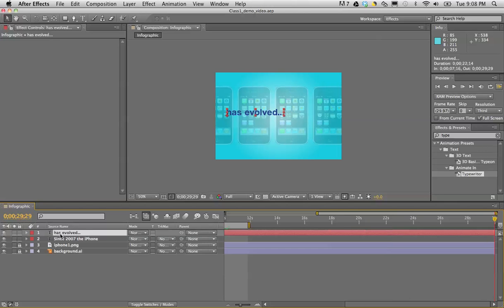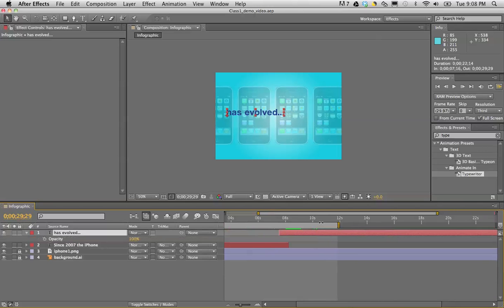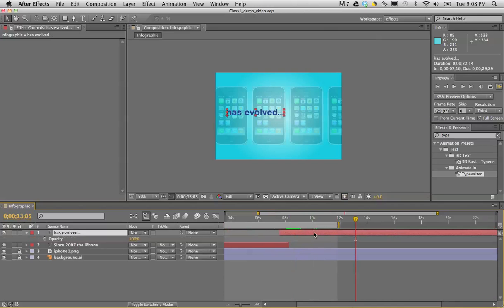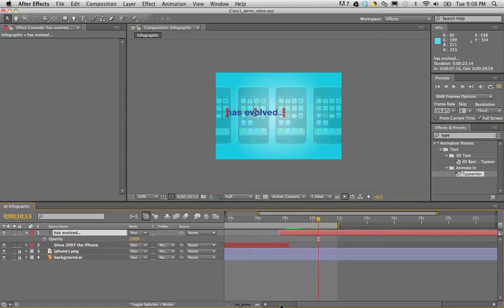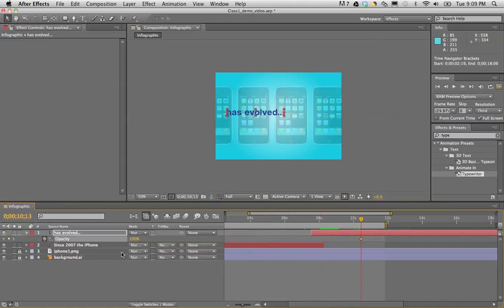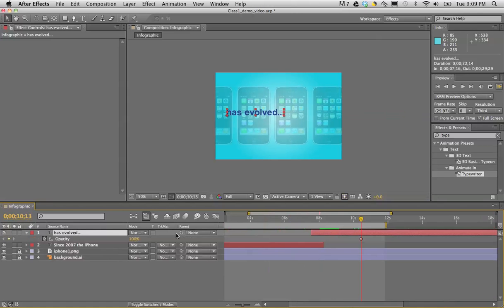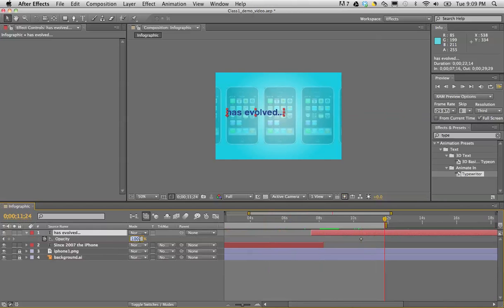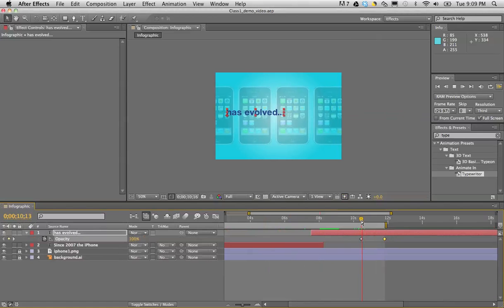Infographic - Learn to create an infographic with After Effects Part 6 - Iphone 5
PART 6 - Simple fade out effects in after effects. Editing text effect speed using the timeline.
Learn to use after effects to create an info-graphic for your business or advertising agency. Better way to present your information. Use Illustrator and Photoshop in After Effects to create an infographic.